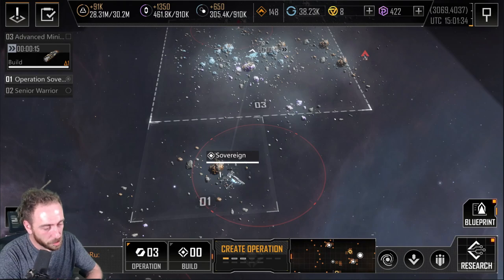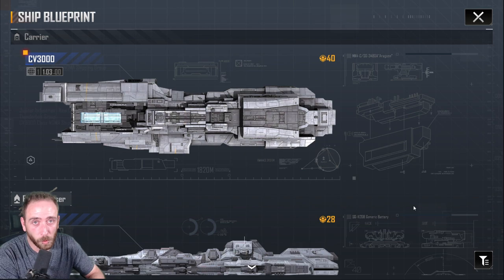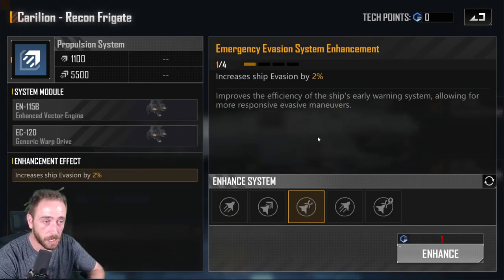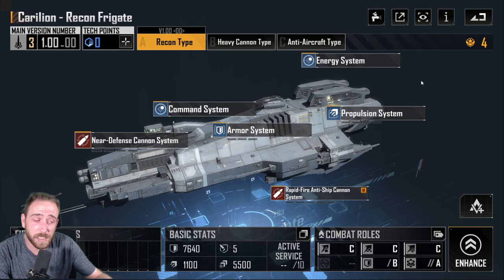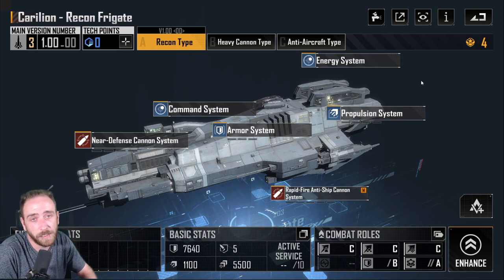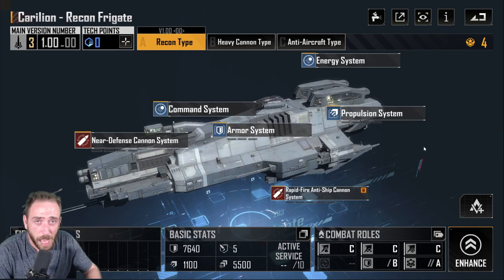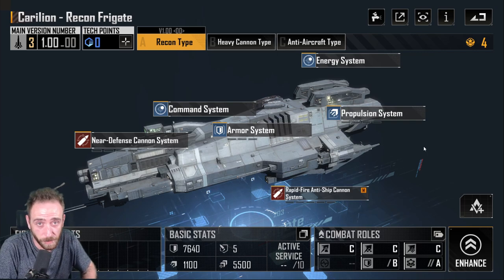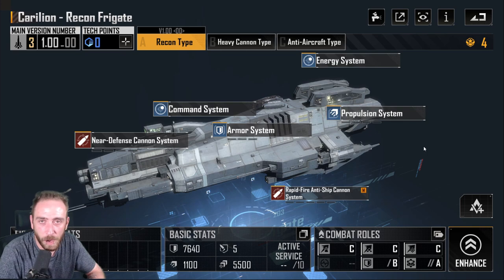How EVASION Works: Infinite Lagrange Android/iOS